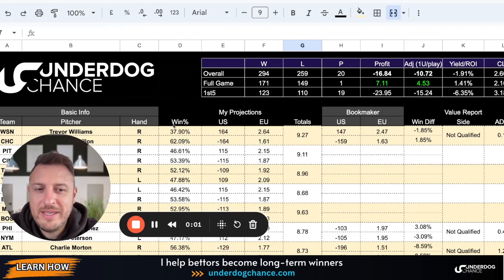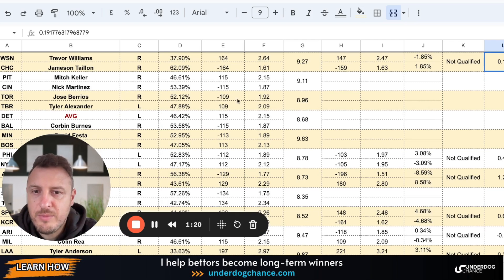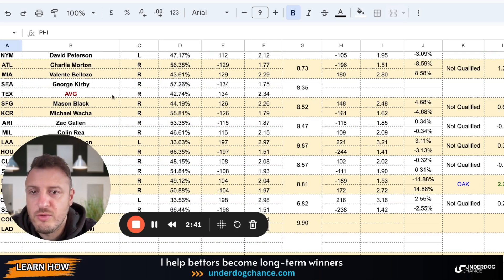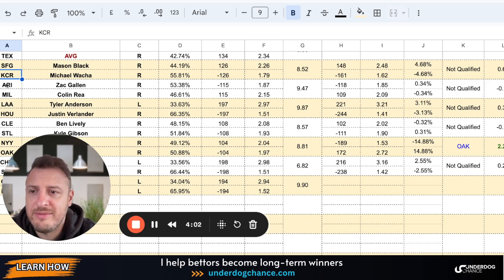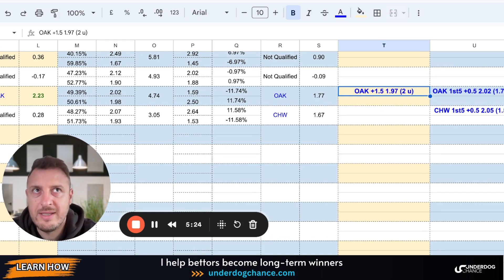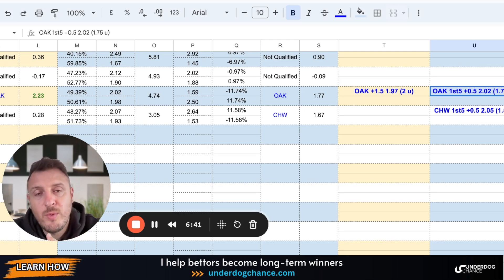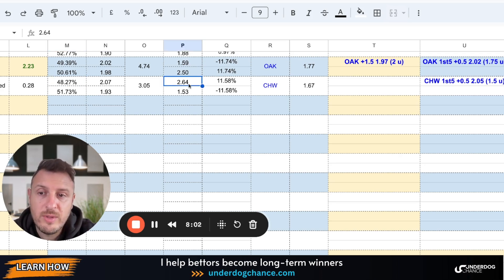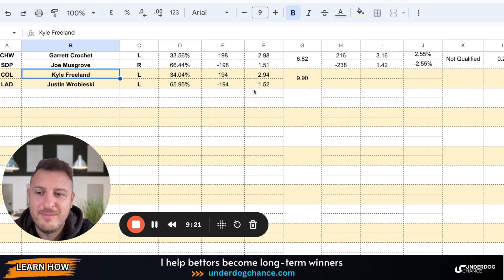MLB Picks Today - 9/20/2024 | MLB Betting Model Projections and Best Bets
I will help YOU become a Winning Bettor 👇
For those fed up with following sports picks, I will show you how to win in the long-run.

Get My MLB Betting Model Now! 👇
Elevate your betting strategy with my MLB Betting Model. It's a tool built for success, and it's just a click away

Hey there! I'm MB, the founder of underdogchance.com. My mission? To help you become a master sports bettor. Struggling with sports betting predictions? Let me guide you. My expertise lies in crafting simple, effective sports betting models that harness the power of numbers to accurately predict game outcomes.
On this channel, I offer a wealth of resources: free betting advice, sports picks underpinned by my robust betting models, and practical tips to elevate your betting game. Ready to take a leap and sharpen your betting skills?

In Today's Video: Exclusive MLB Picks & Predictions
Dive into today's video where I unveil MLB picks and predictions straight from my private baseball betting model. This model isn't just a tool; it's a result of thorough analysis and has a track record of profitability. Created in Google Sheets, it's designed to project spreads for pinpointing +EV MLB bets.

So, if you're looking to make informed MLB betting decisions backed by a proven model, you're in the right place. Let's dive into the numbers and uncover those winning bets!

You will get notified every time when I post a video, so you don't miss the next sports betting explained video 🙂